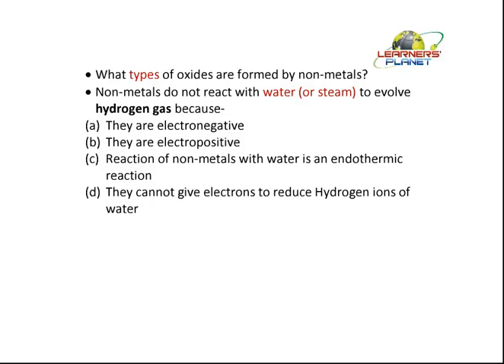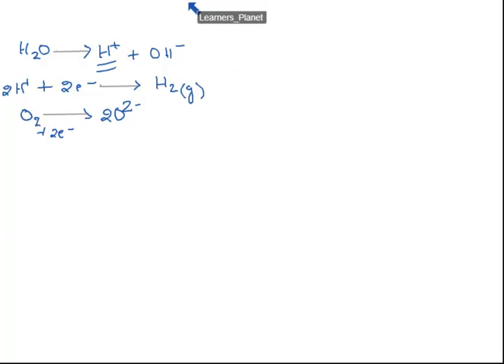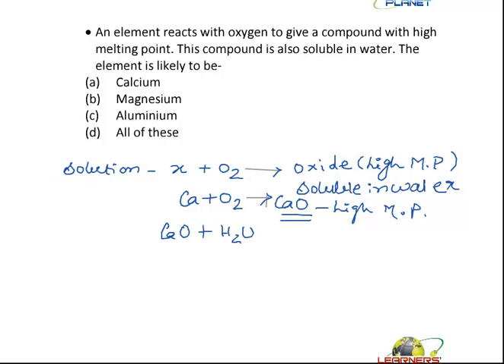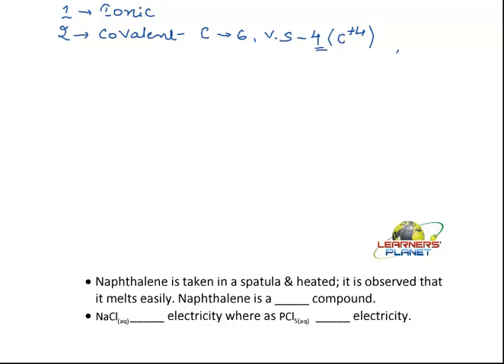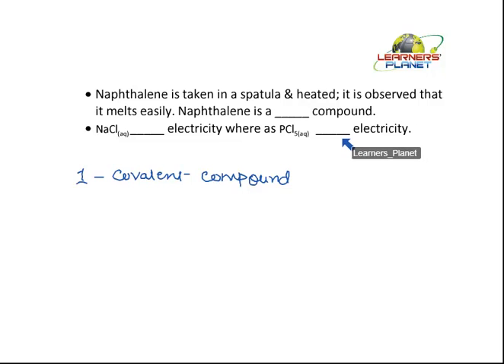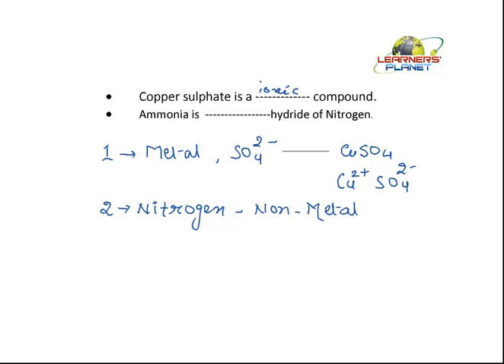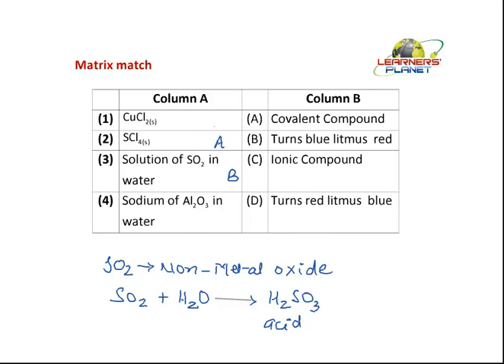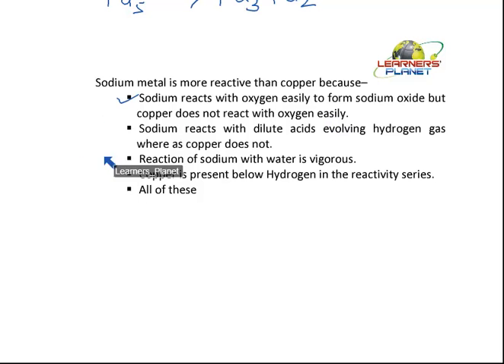CBSE Class 10 Metals and Non Metals solutions session 4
In this problem solving session teacher has discussed various questions based on metals and non-metals.